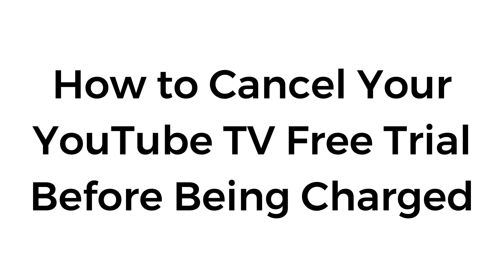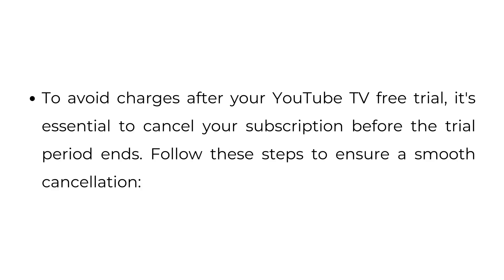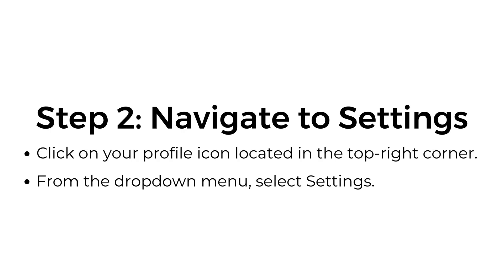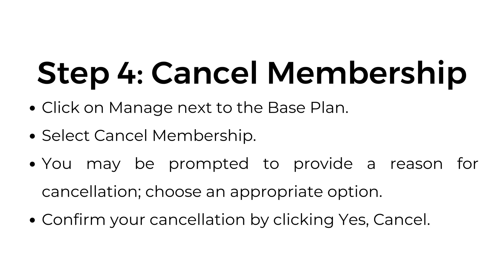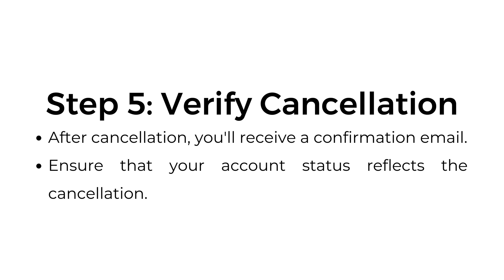How to Cancel Your YouTube TV Free Trial Before Being Charged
In this video, we show you how to cancel your YouTube TV free trial before the trial period ends to avoid being charged. Follow these simple steps to ensure that your subscription is canceled smoothly and you won’t face any unexpected charges.

00:00 Introduction
00:13 Step 1: Access Your YouTube TV Account
00:22 Step 2: Navigate to Settings
00:30 Step 3: Manage Membership
00:38 Step 4: Cancel Membership
00:51 Step 5: Verify Cancellation